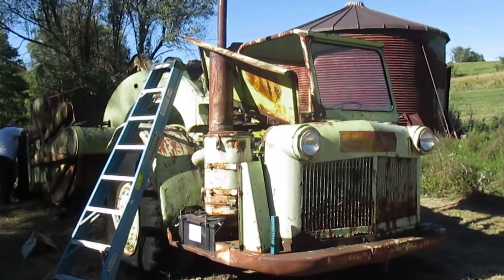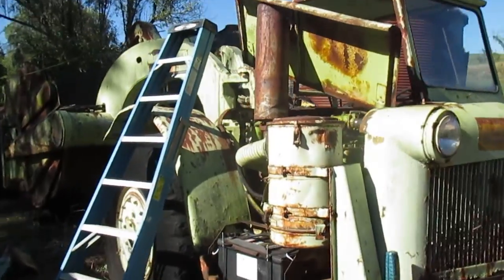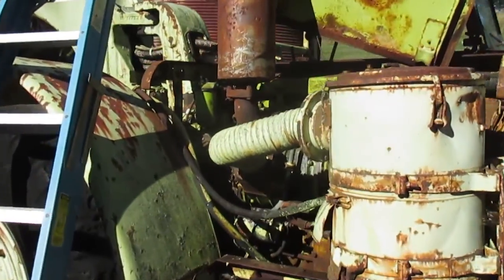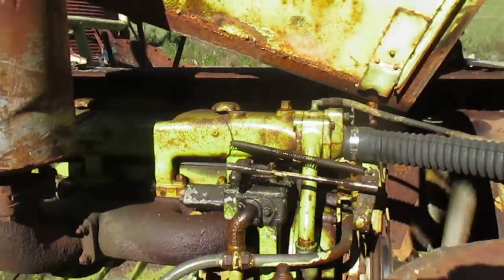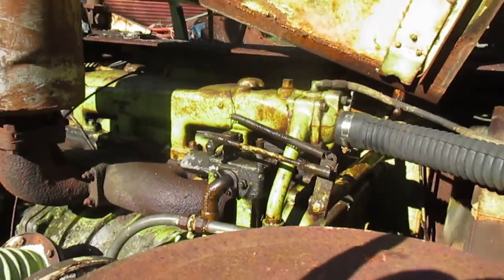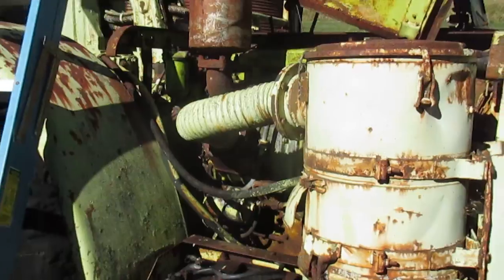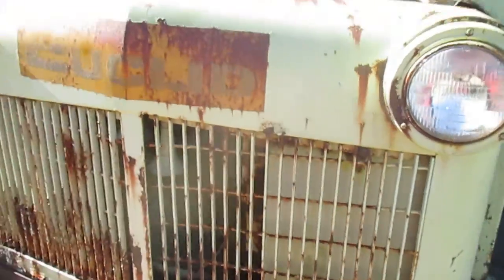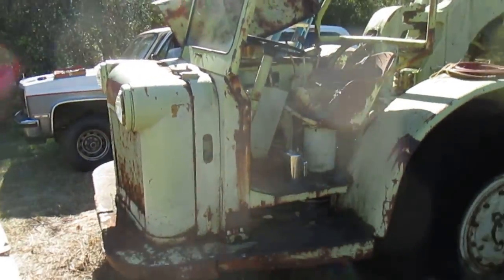1958 Euclid Scraper.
I use to run this machine in the early 1980's. It had been parked and sleeping for many years. Helped my old friend Al get it running after it had been sitting for around 40 years. I ran it on one of the last jobs we did with it. After a few minor repairs it started and ran like it did back then. September 1st. 2022.